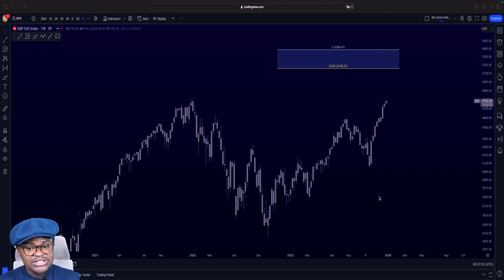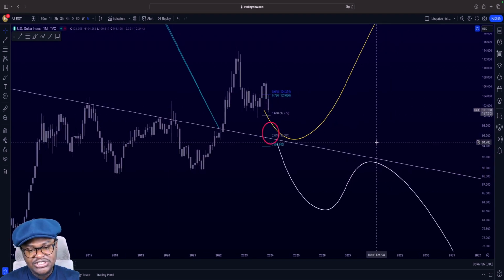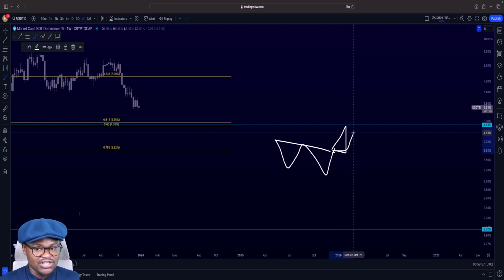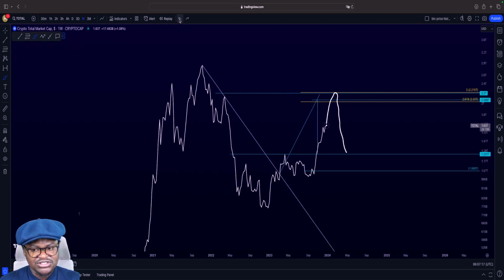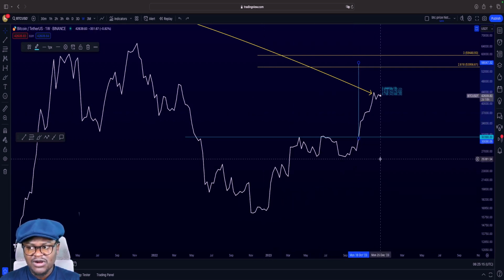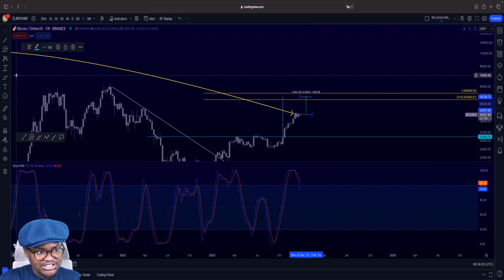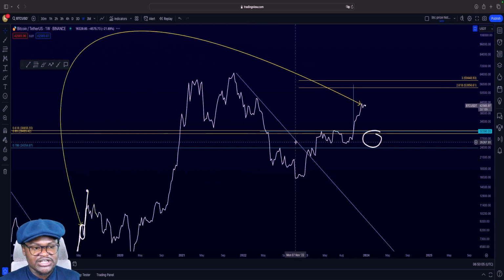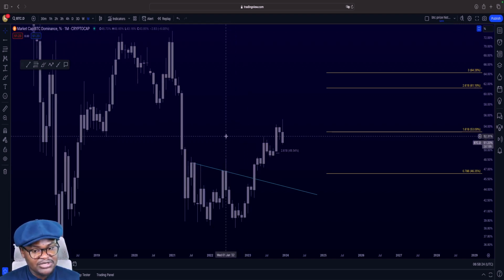Crypto market update BTC, Dollar, Altcoin market and BTC dominance and stock market.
Welcome back to understanding crypto!
In today's crypto update, we dive deep into the ever-changing landscape of the digital markets.
Join us as we analyze the latest trends, decode market signals, and uncover potential opportunities that could shape your crypto journey.
🌊 What to Expect in This Update:

📈 Market Analysis: A comprehensive breakdown of the current state of Bitcoin and other major cryptocurrencies.
🔍 Technical Insights: Explore key technical indicators and patterns influencing market movements.
💡 Investment Strategies: Insights into potential strategies to navigate the market fluctuations.
As always, your participation in the discussion is highly encouraged. Share your thoughts, questions, and predictions in the comments below. Let's ride the crypto waves together!
Timestamps
0:00 intro
00:51 S&P500
02:34 US dollar.
08:07 Usdt dominance
16:33 Total crypto market cap
20:41 BTC macro analysis
40:23 Altcoin market (total3)
43:20 BTC dominance
46:50 Conclusion